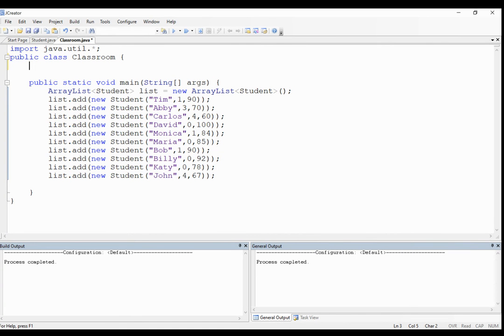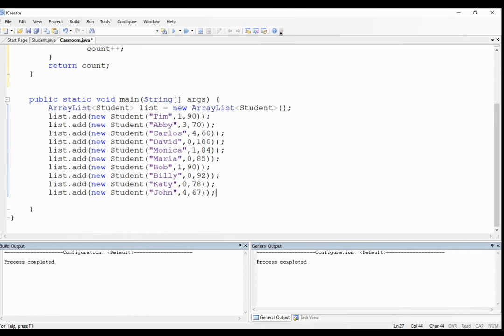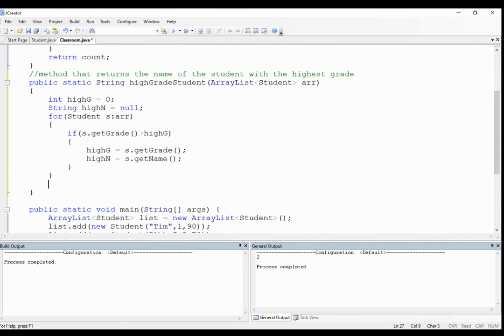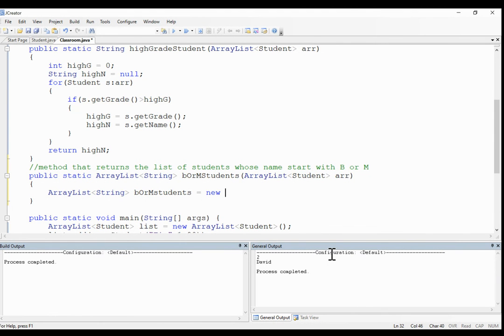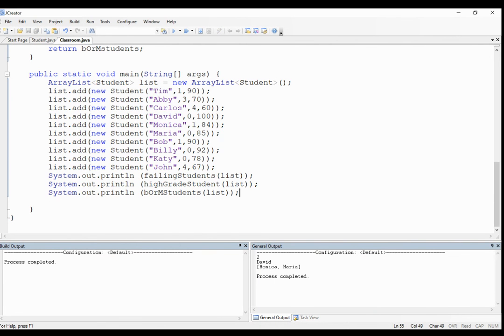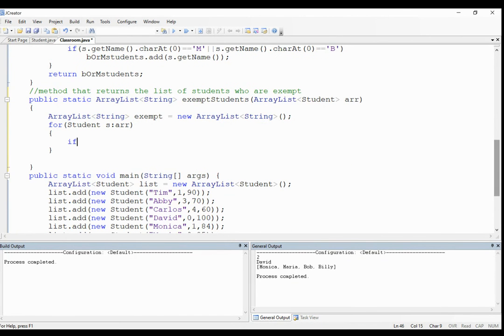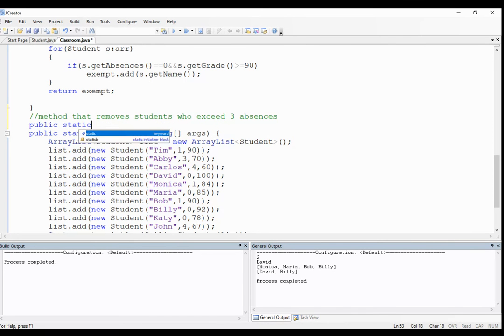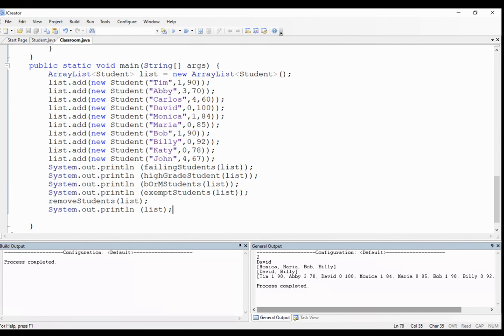Arraylist and objects